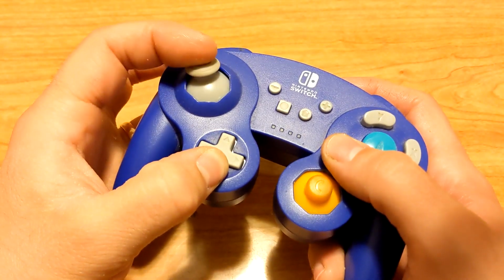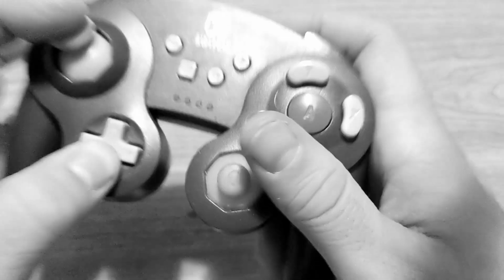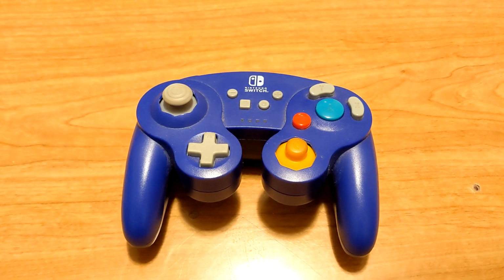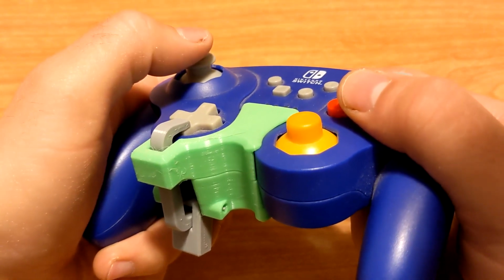3D Printed D-Pad Trigger. Whistle Sprinting Just Got Sillier.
I designed and 3D printed a controller attachment that clamps onto a Nintendo switch controller. The down function of the D-pad is exported to a trigger mechanism you can pull with your middle finger.

One of the easiest glitches to do in Breath of the Wild is the whistle sprint, this makes it even easier by removing the need for the infamous crab claw technique

If you want to print this for yourself, check out this link for the files